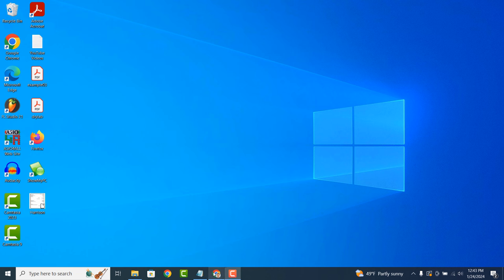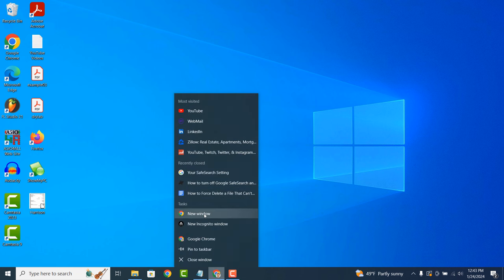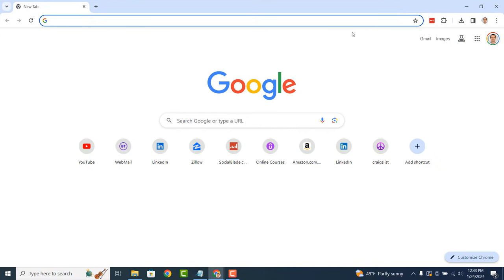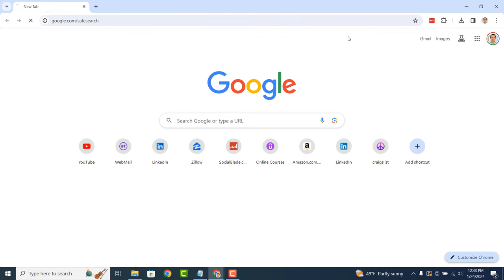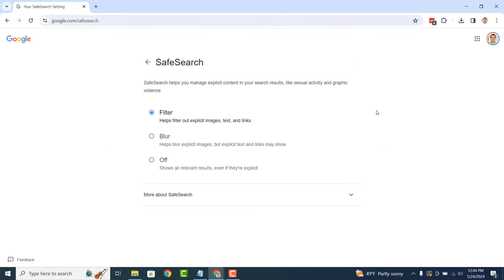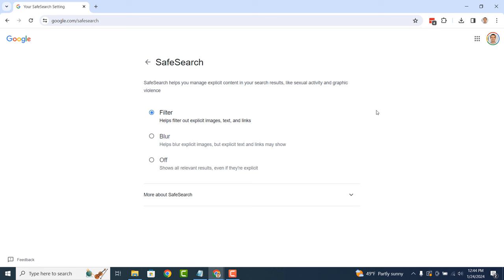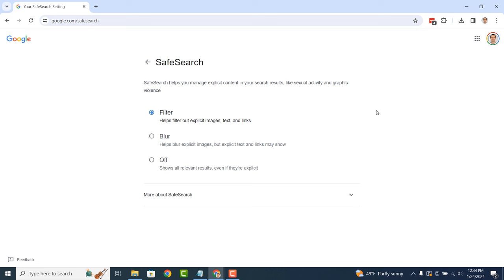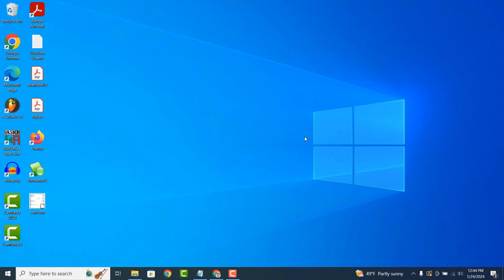How to Turn Off Safe Search Mode on Google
In today’s tutorial, I’m going to show you how to turn off safe search in Google Chrome.

Safe Search is a feature provided by search engines, including Google, to filter explicit content from search results. When Safe Search is enabled, it helps prevent the display of adult content, images, and websites that may be considered inappropriate for certain users.

It's important to note that disabling Safe Search involves potential exposure to explicit or mature content, and users should exercise caution, especially in shared environments or when there are concerns about inappropriate content.

1. Open up google chrome, and type in and then hit the enter key on your keyboard.
2. You’ll now be navigated to this search search screen.
3. From here you can select the “Filter” mode, this filters out explicit content. Then with the “Blur” mode enabled, this blurs out explicit images, then the final option is “Off”, this turns off safe search and no filter is applied.
4. For today’s tutorial, I’m going to select the “Off” option. Safe search is now turned off.

And it’s as easy as that, turning off safe search in google chrome is a simple task to perform.